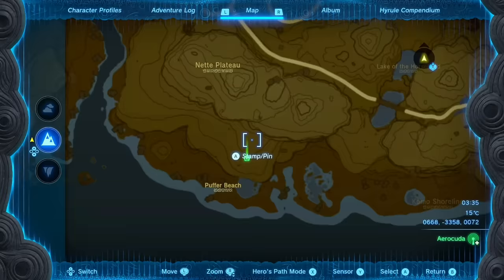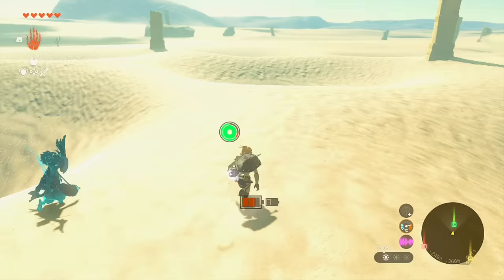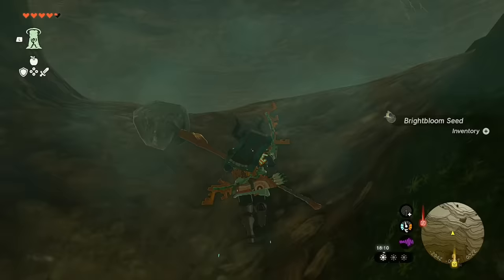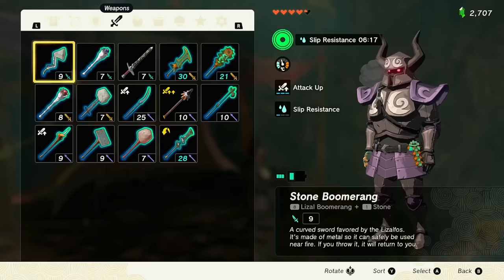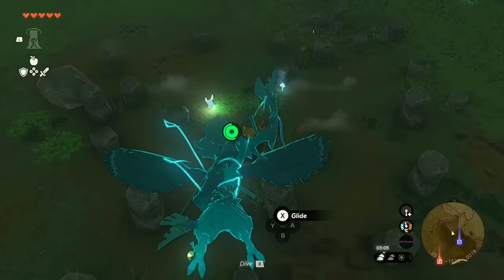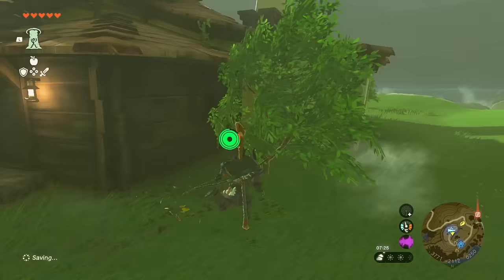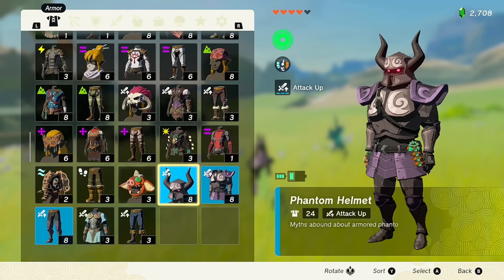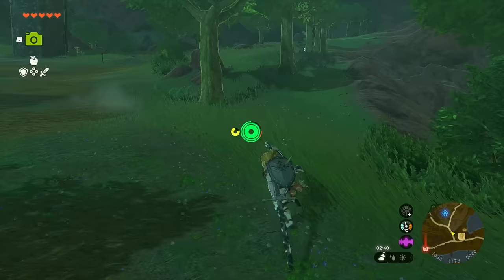ATTACK UP Barbarian & Phantom Armor Location/Upgrades - Tears of the Kingdom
The Legend of Zelda Tears Of The Kingdom has many armor sets all around the Hyrule Kingdom. Today we'll be getting the Barbarian armor and the Phantom armor as well as how to upgrade them in Tears of the Kingdom

0:00 What we’re covering
1:16 Phantom Helmet
2:31 Phantom Greaves
3:43 Phantom Armor
6:20 Barbarian Armor
7:01 Barbarian Helm
9:27 Barbarian Leg Wraps
10:57 Upgrading